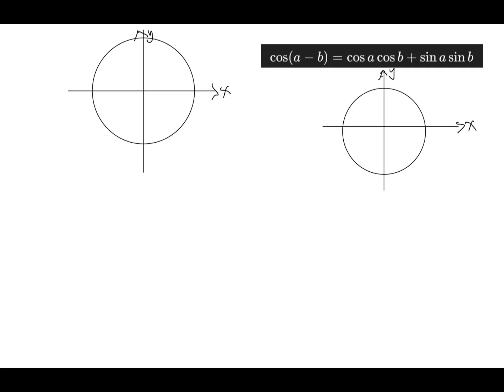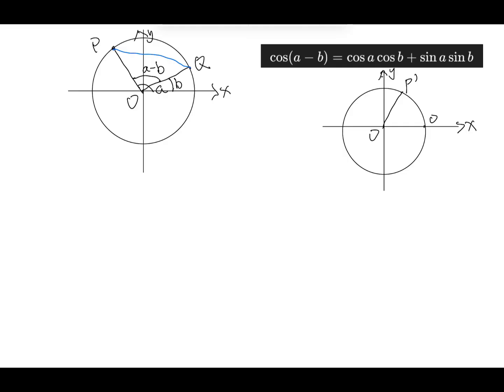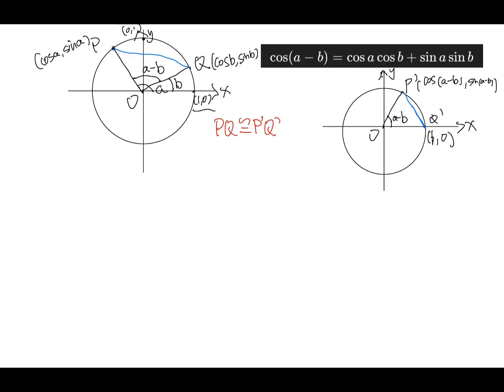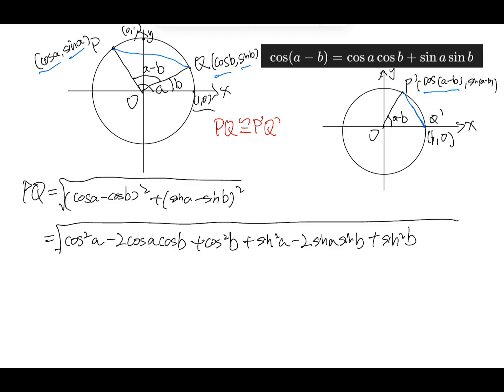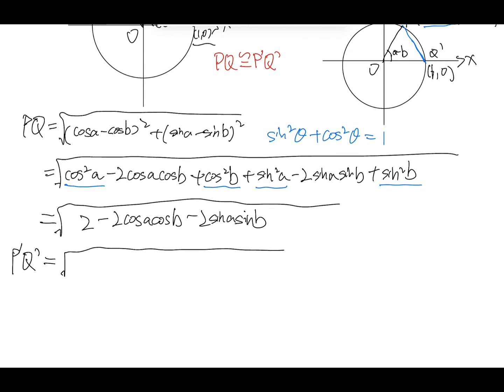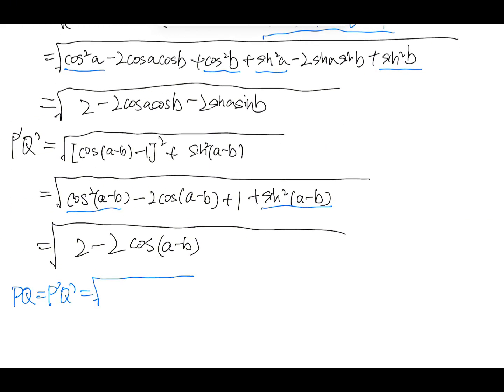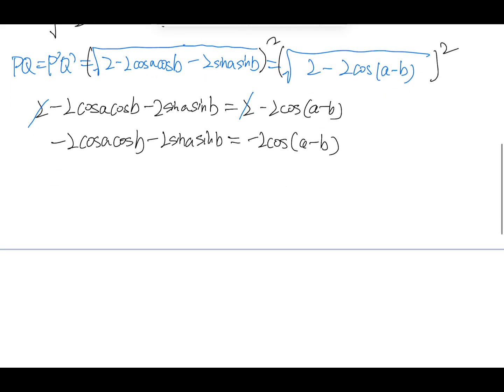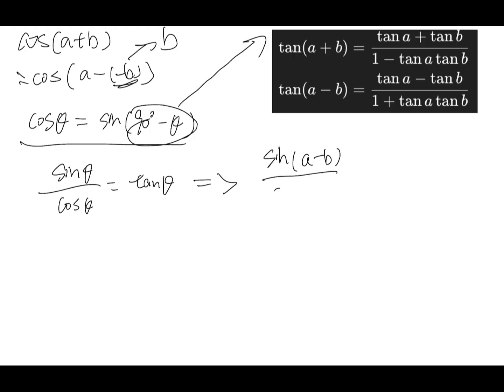Proof of Trig Addition & Subtraction Formulas | Trigonometry | Unit Circle Explanation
Welcome to Theta Math — where math isn’t just formulas, it’s understanding.

In this video, we prove the cosine subtraction identity:
cos(a−b)=cosacosb+sinasinb
Using a unit circle, coordinate geometry, and a clever rotation trick, you’ll see exactly why this formula works — no memorizing, just understanding.

Whether you’re in precalculus, trigonometry, or just love math, this step-by-step visual proof will help you get it.

💬 Got questions? Drop them below — I answer all comments!